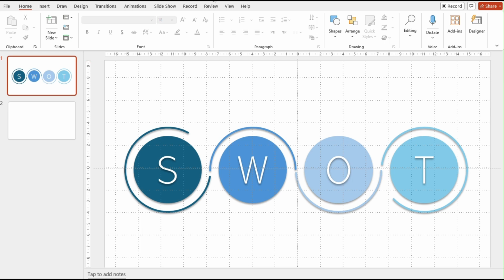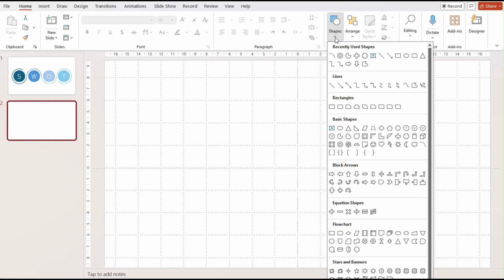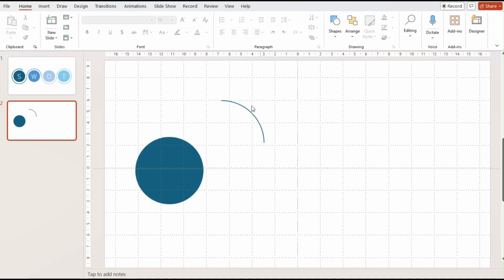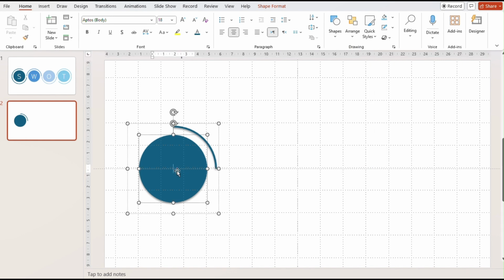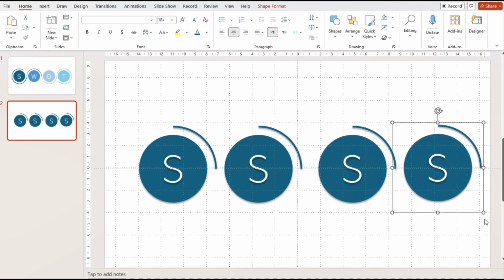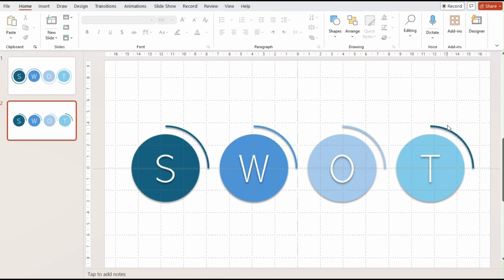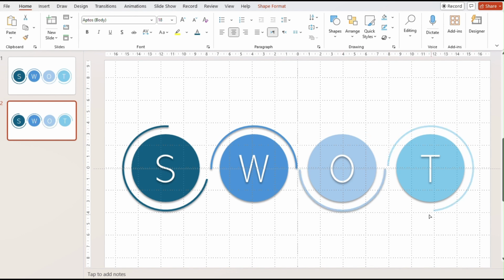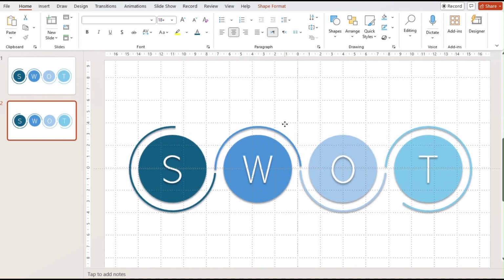Modern 4 letter graphic for SWOT or other - Quick Beginner Friendly Power Point Tutorial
You need a title slide or a basis for a content slide in you SWOT Analysis? Then this is the video for you.
Our tutorial is quick and to the point and will leave you with a graphic that looks as good as ours in the end.
We use beginner friendly methods that still impress.
The template shown in this tutorial is easily adjustable and you can change the number of letters freely.